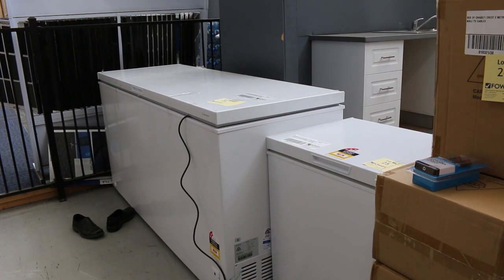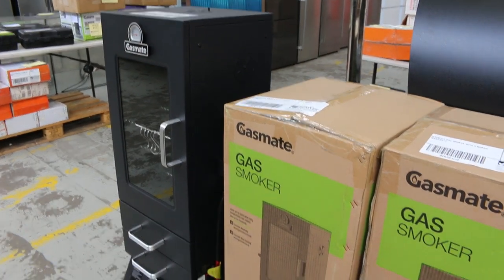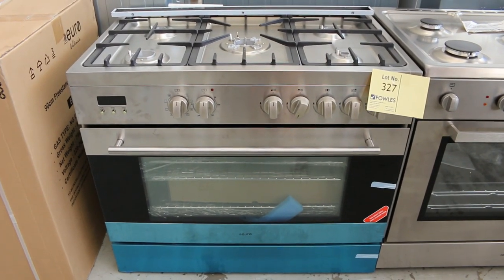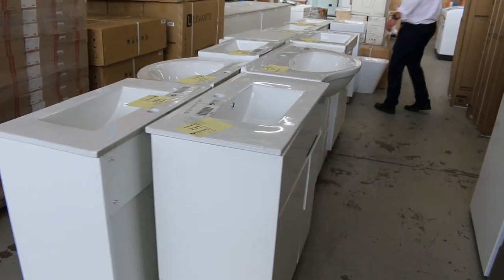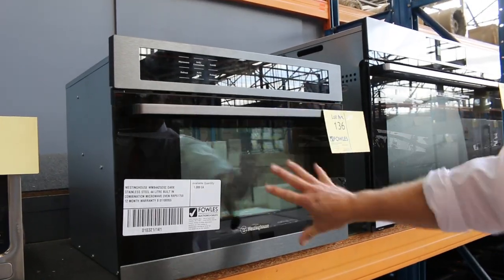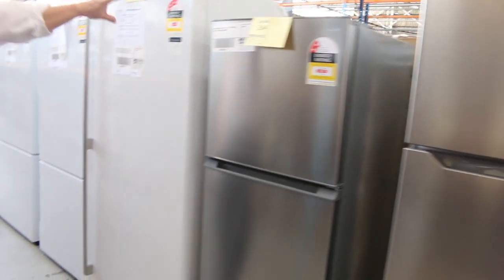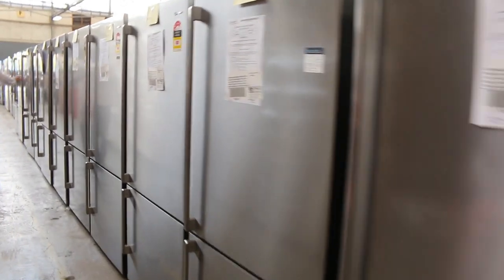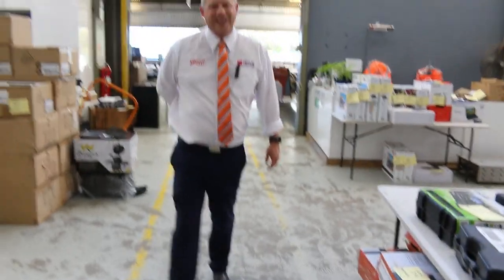Home Renovators Auction 3rd March